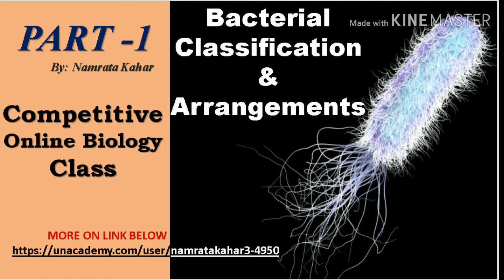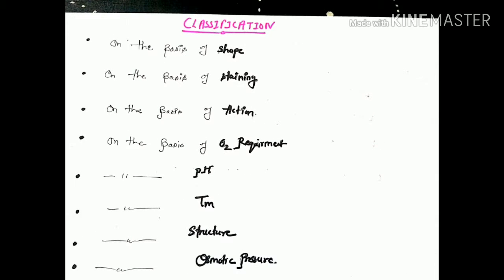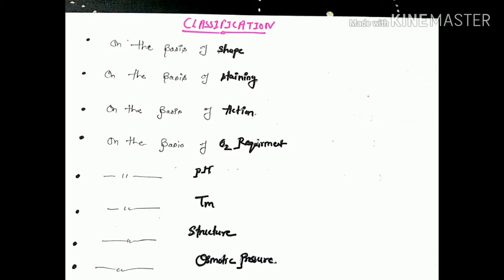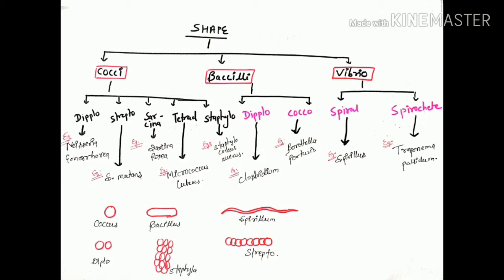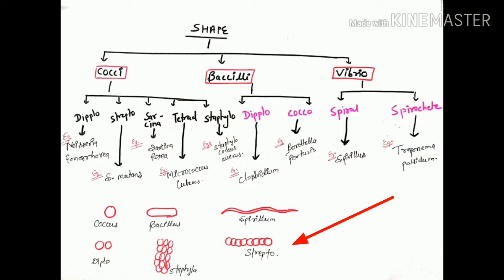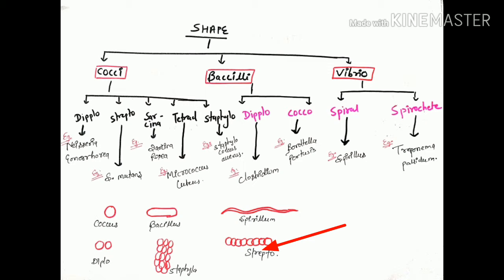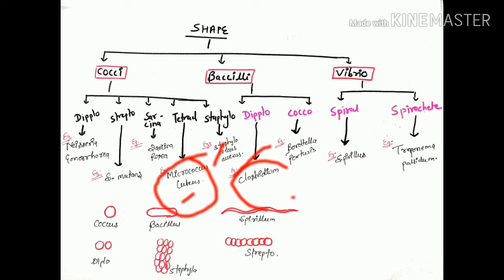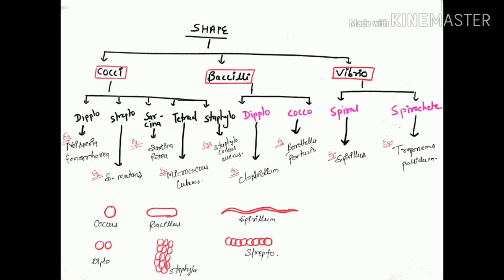Microbiology -: Bacterial Classification part-1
This video lecture is discussed about classification of bacteria. there arrangements based on shape, structure, temperature, staining.

Also follow on unacademy